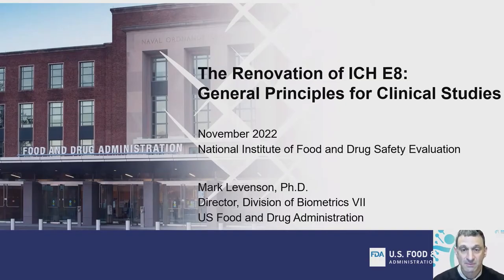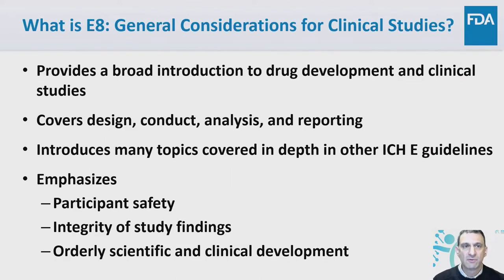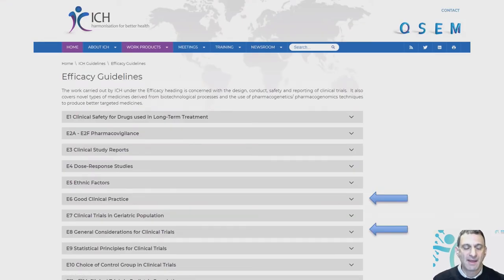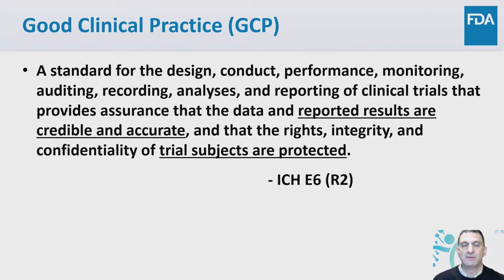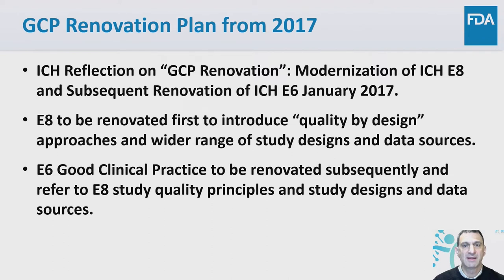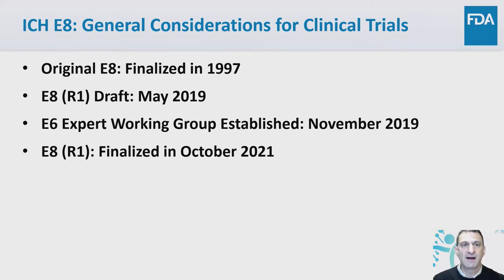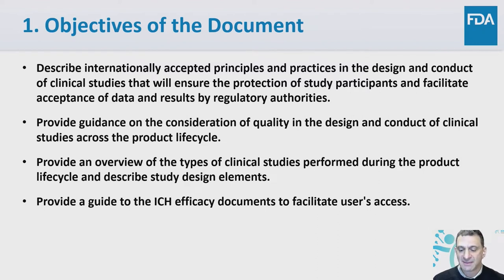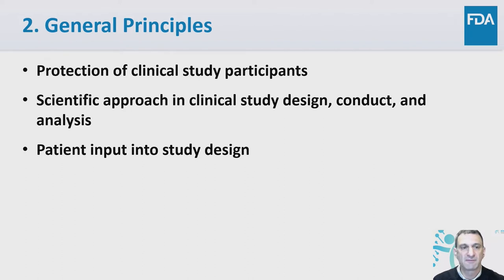[Efficacy] E8(R1)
ICH E8 (R1): General Considerations for Clinical Studies
Mark Levenson (FDA CDER)